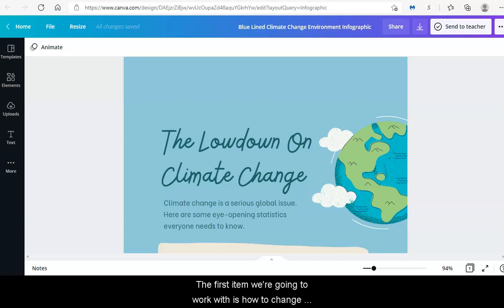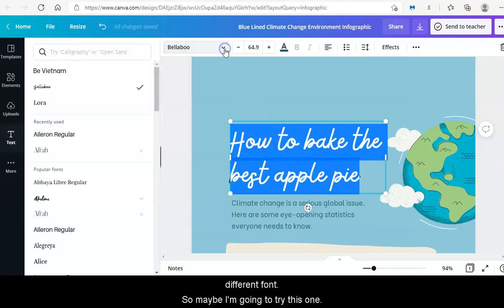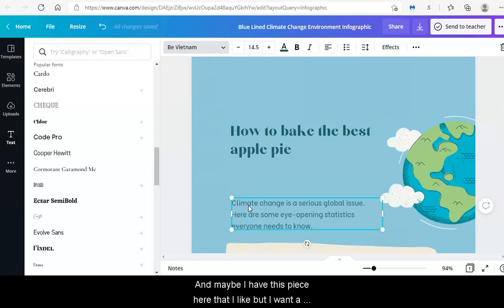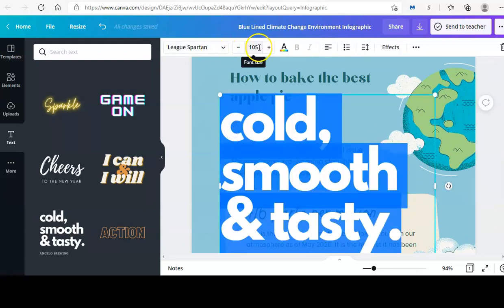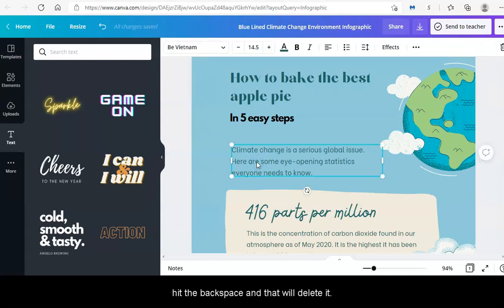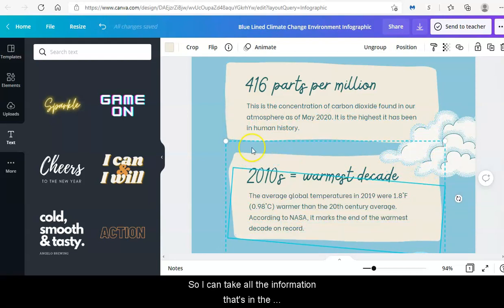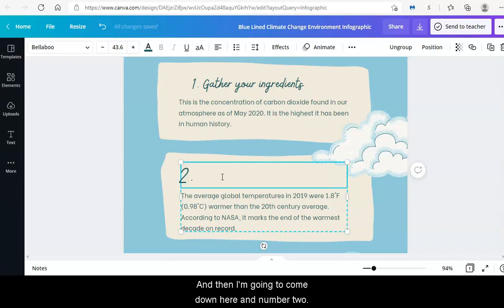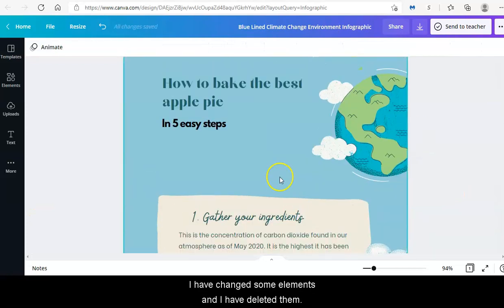Working with text on your infographic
This video will take you through the steps to add and delete text, change font style and size, and use pre-created text boxes.